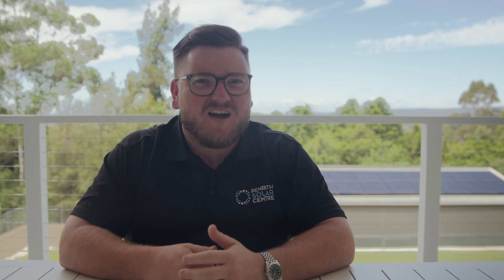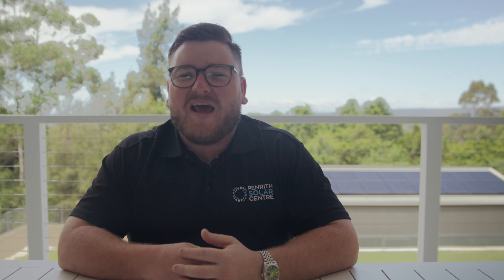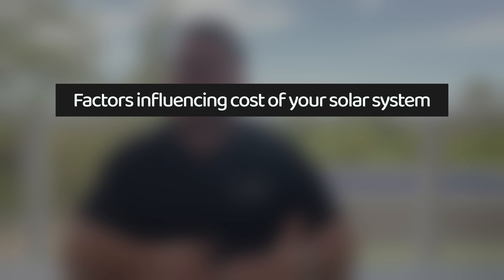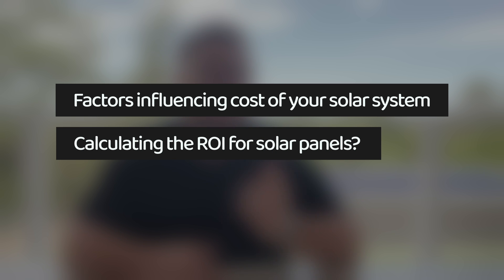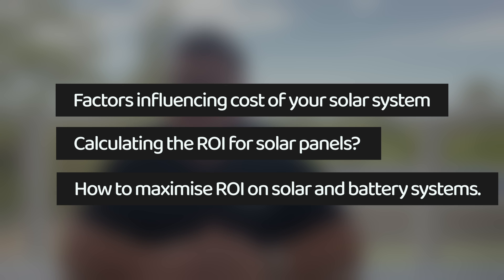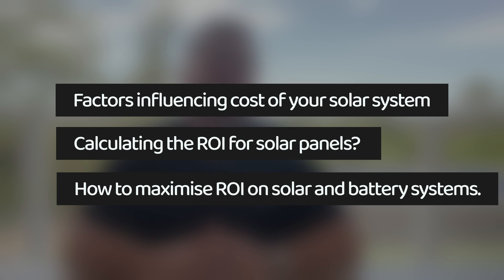Calculating ROI on Solar & Battery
Welcome to the Penrith Solar Center, Solar Academy, your go-to resource for all things solar and battery systems! In this video, we delve deep into the world of return on investment (ROI) for solar and battery installations. Learn how to calculate ROI, factors influencing costs, and strategies to maximize your returns. Our expert insights and real-world examples will empower you to make informed decisions for a greener, more cost-effective future. Join us on the journey to sustainable energy solutions! Let's harness the power of the sun together!

Timestamps
0:00 Introduction
0:44 What is ROI in Solar?
1:16 How to Calculate the ROI in your Solar System
2:32 Calculating ROI for Solar & Battery
3:03 Living in your home and paying back your solar
4:27 How to enhance your ROI of solar?
6:13 How to maxmise Solar ROI